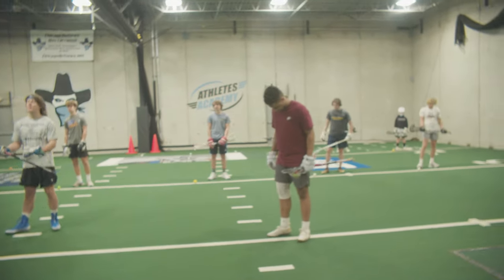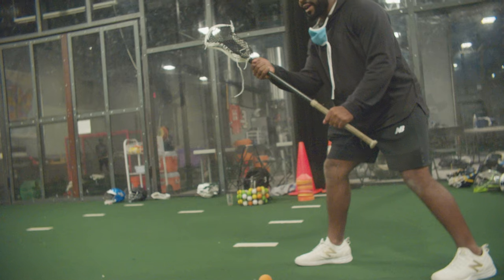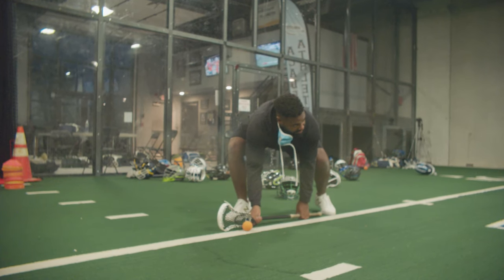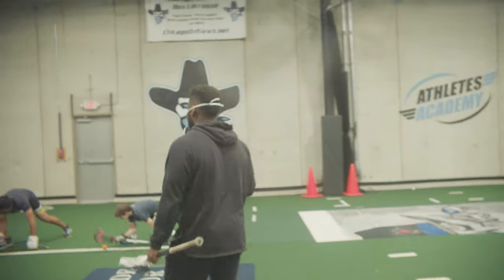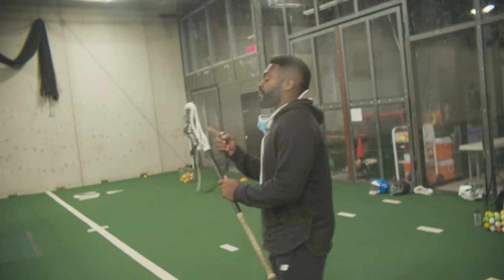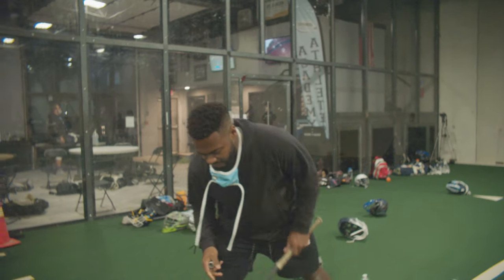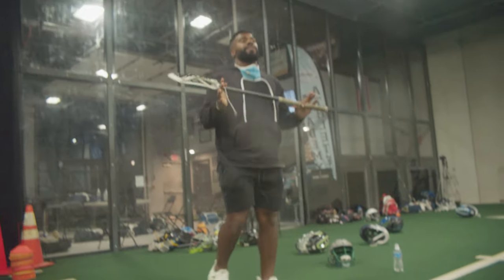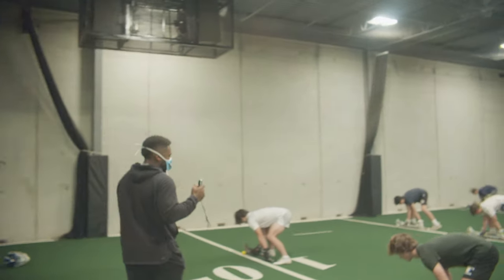Trevor Baptiste - Lesson 1 Faceoff Clinic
I had the honor of recording Lacrosse Faceoff Legend Trevor Baptiste. This was a 2 part series in which Mr. Baptiste taught more personal, VIP lessons, followed by a larger open group. Recorded on the Digital Bolex D16 on a Zhiyun Crane 3 gimbal, I was able to capture some truly valuable lessons for a Faceoff specialist. I brought the footage in to Davinci Resolve where it was edited and color corrected. I used After Effects for the transitions.